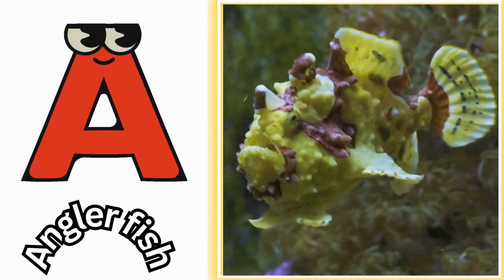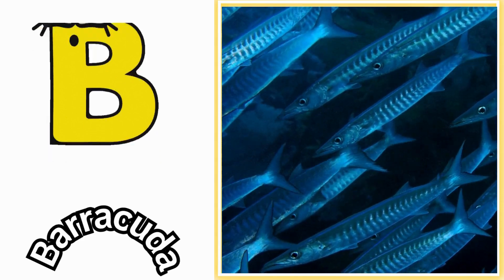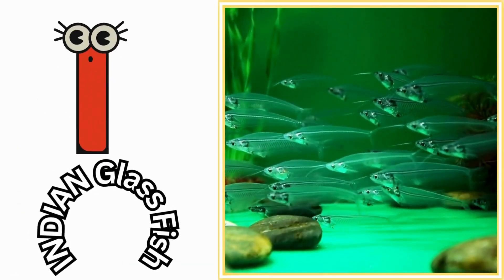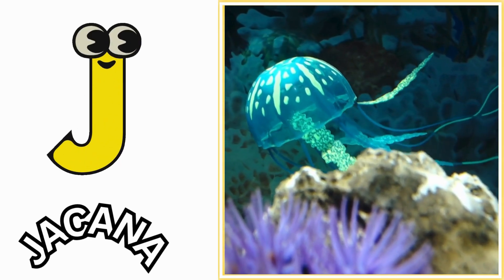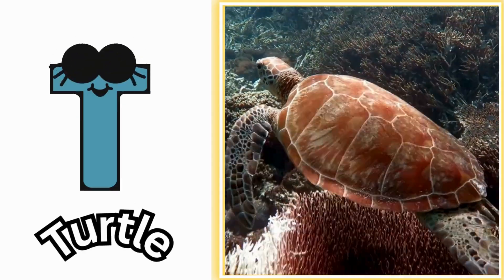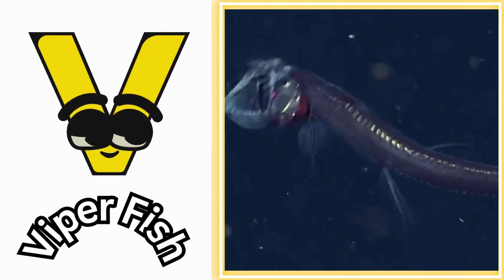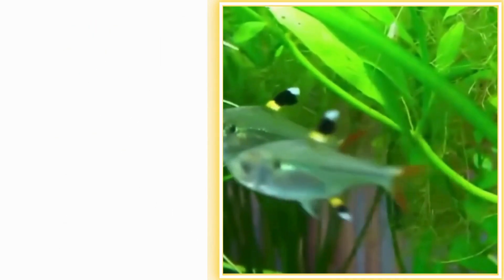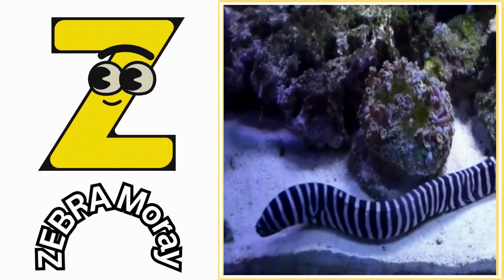ABC phonics animals | ABC Sea Animals song | English and Animals for Kids | Alphabets Kids Song